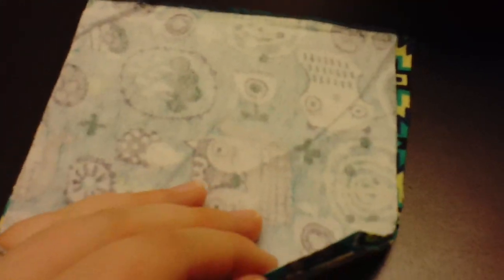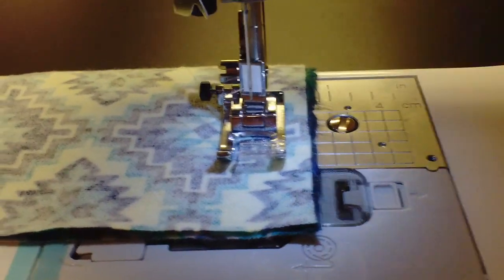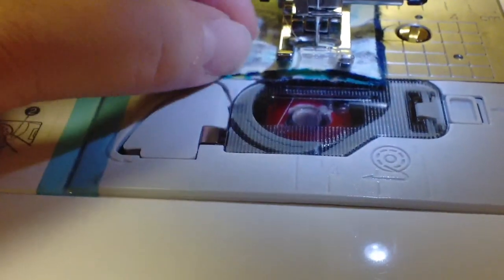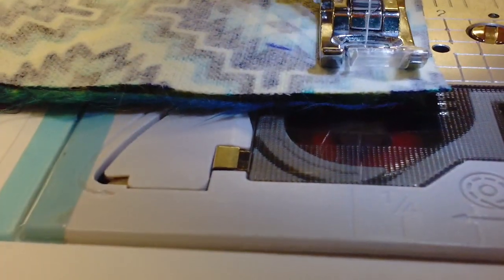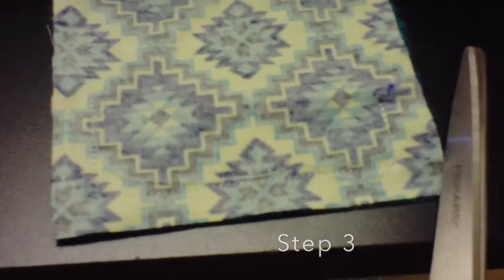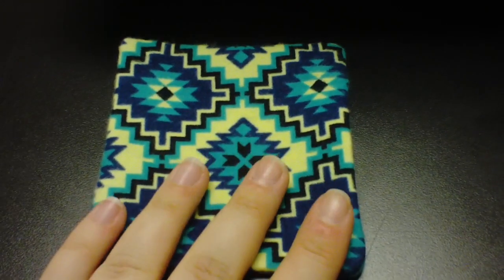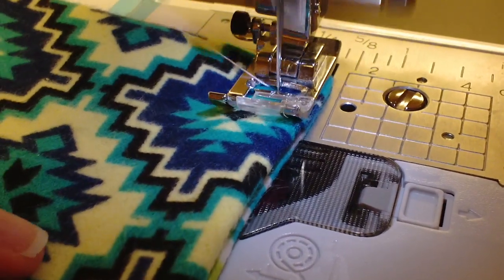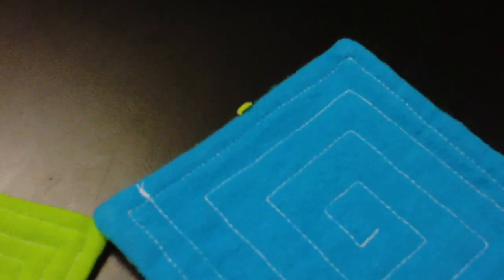Coaster Video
This video is about Coaster Video